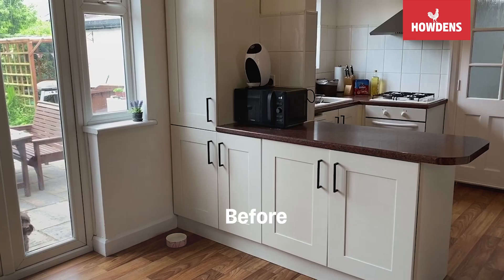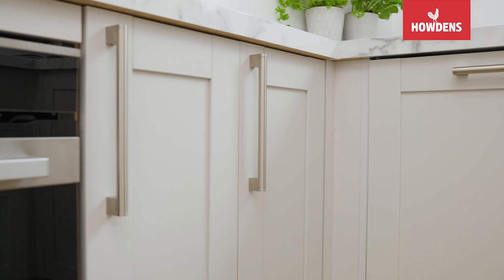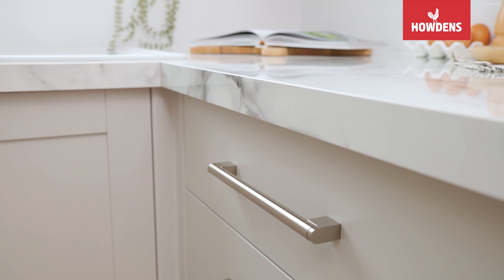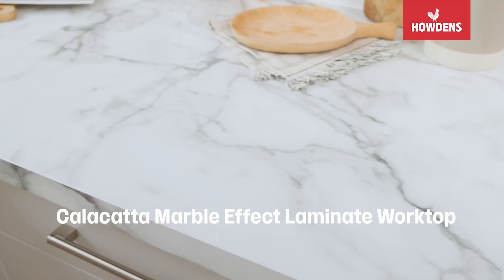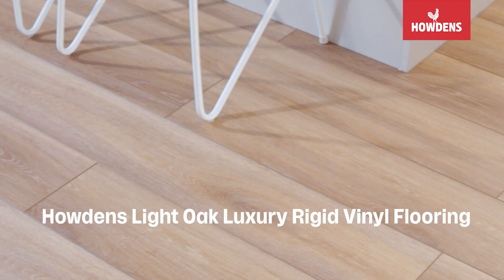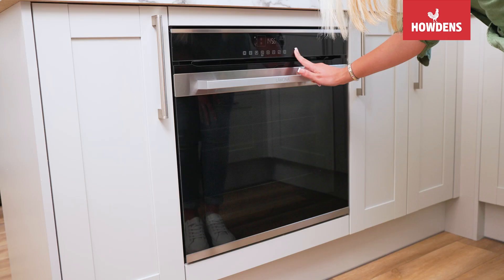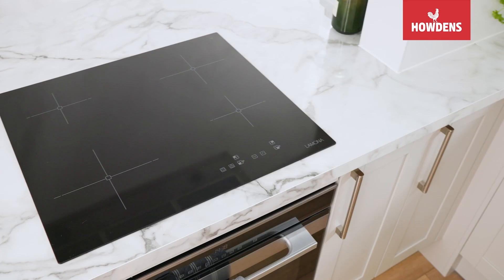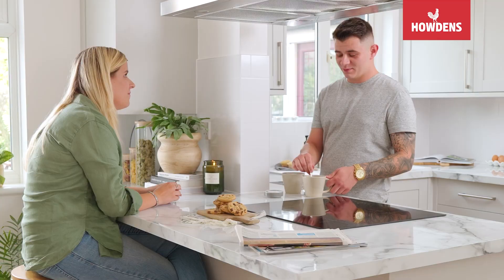Howdens Budget Kitchen Makeover with First Time Buyers, Hannah and Jack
This budget kitchen makeover with Hannah and Jack offers inspiration for first-time buyers or renovation newbies, showing how to plan a stylish interior with a small price tag. When the couple moved into their home, the kitchen diner needed a modern update and home renovation. Working with their tradesperson and a Howdens designer, they combined a neutral colour scheme with a versatile breakfast bar and plenty of storage to make the most of their compact layout without over-spending.
Laminate worktops, Lamona appliances and Howdens most affordable kitchen range, Witney, all helped with keeping this kitchen renovation within budget without compromising on style and design.